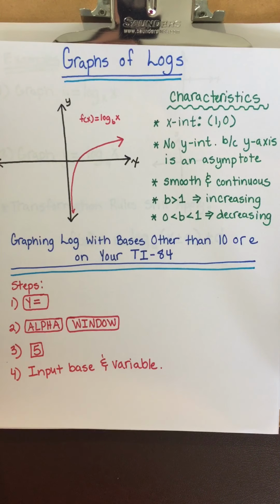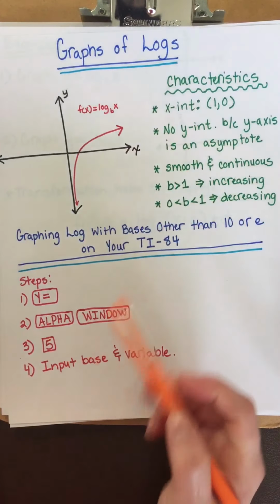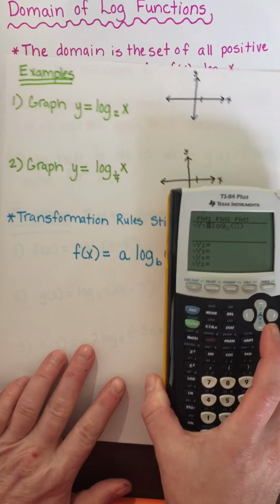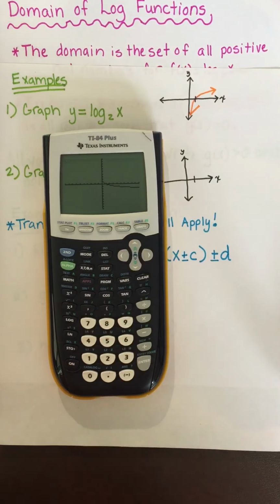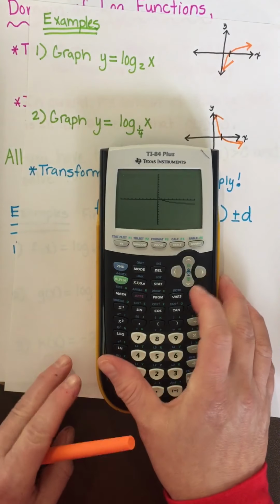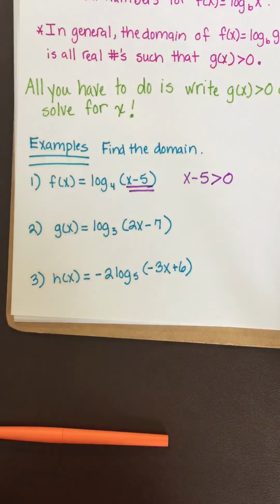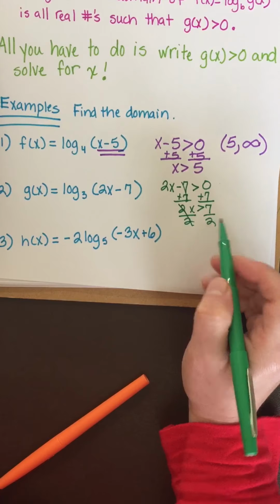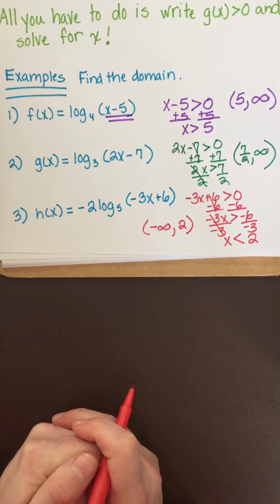Graphs of Logs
Graphs and domain of logarithms